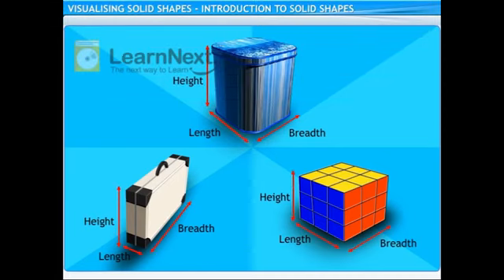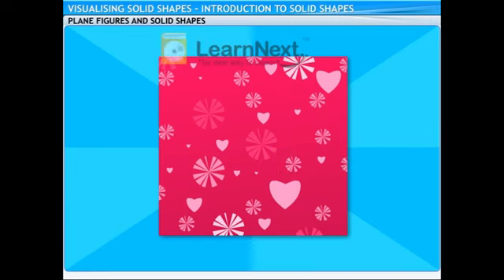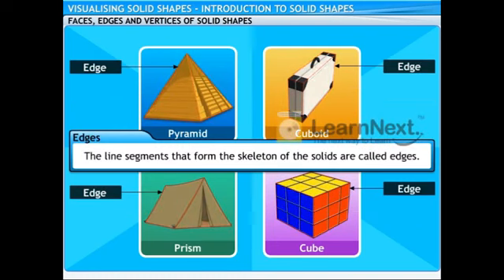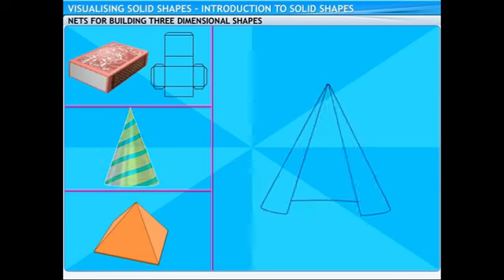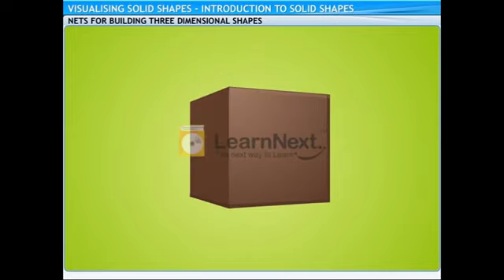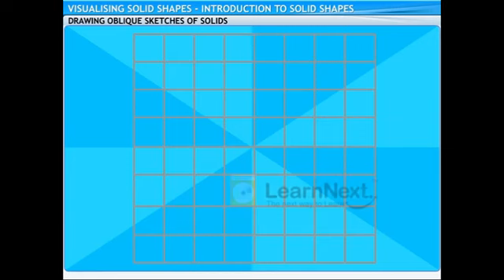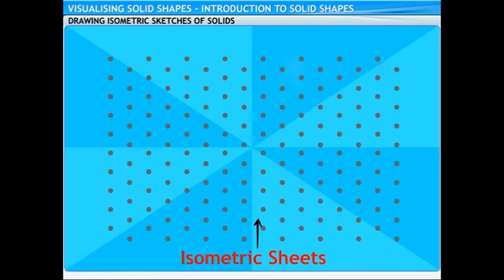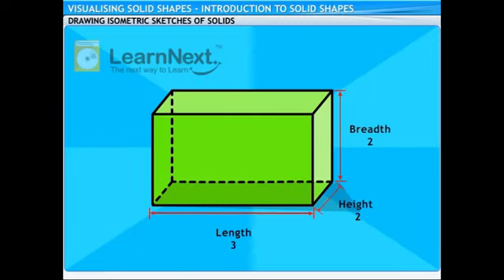CBSE GRADE 07 MATHS CHAPTER 15 VISUALISING SOLID SHAPES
VARIOUS SOLID SHAPES - EXPLAINED